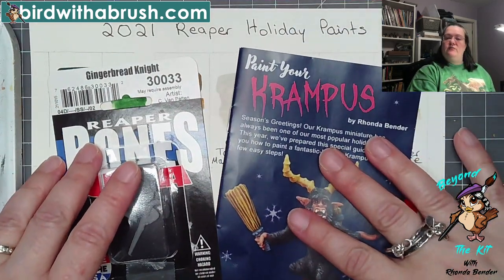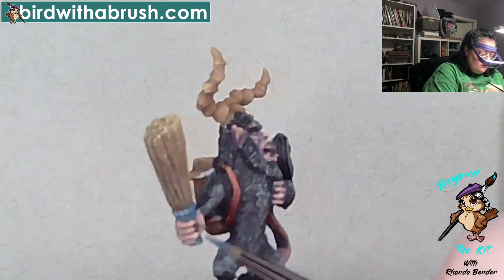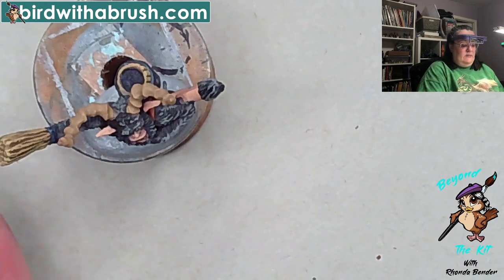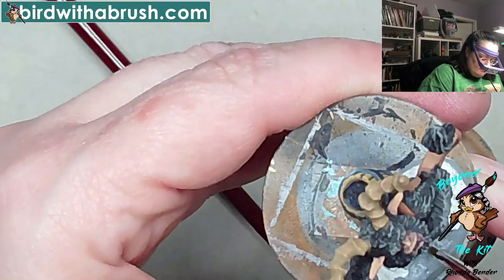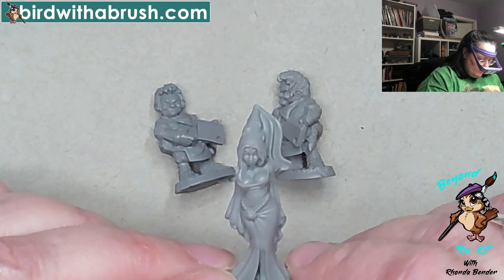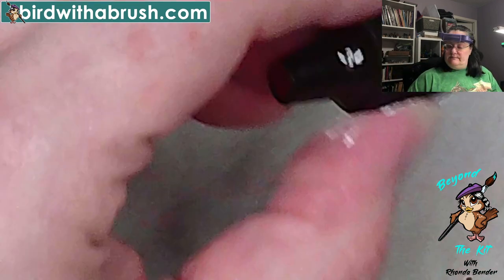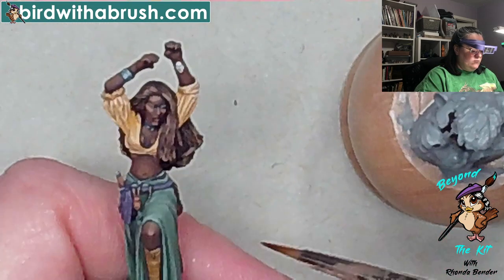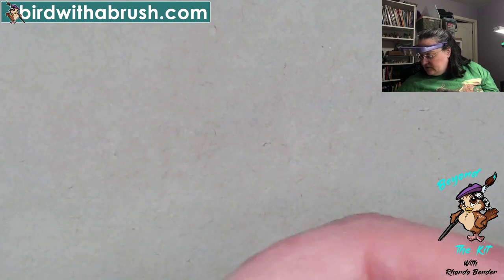Beyond the Kit with Rhonda Bender! #028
Hey guys - just so you know, Rhonda was having connection problems at the end of this stream so there are some video issues and then it ends a bit abruptly. Sorry about that!